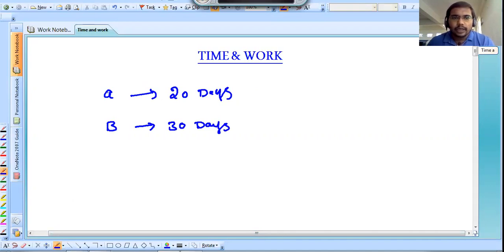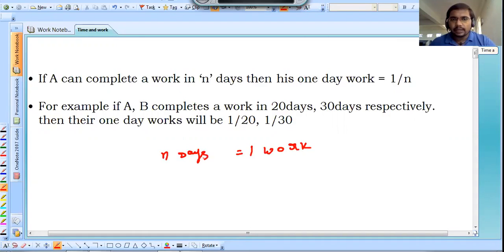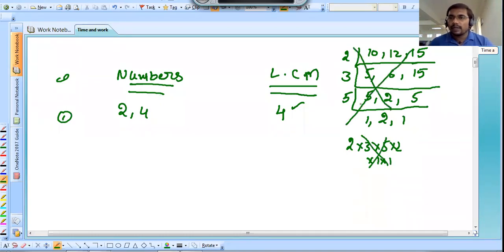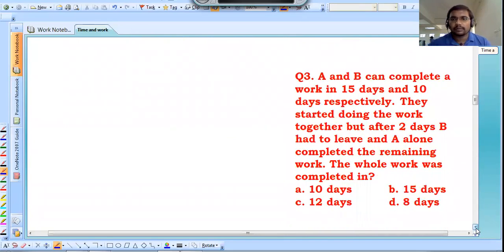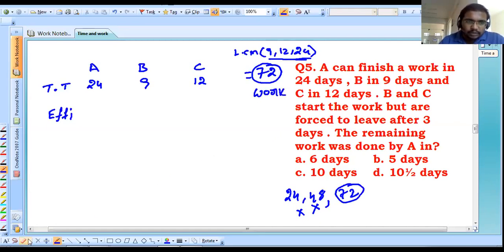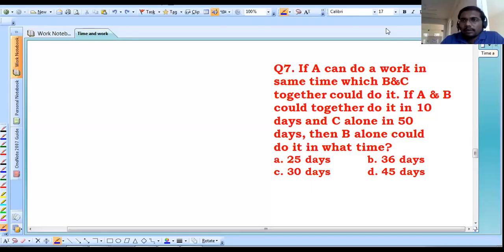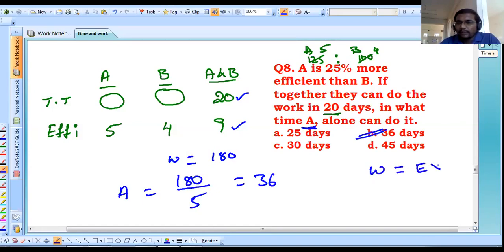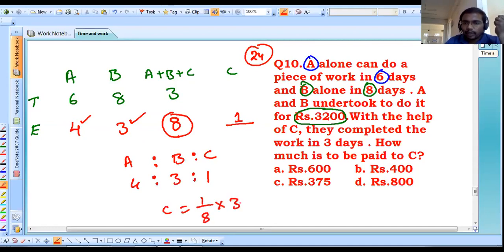Time and work part-1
Quantitative aptitude By Durga Prasad